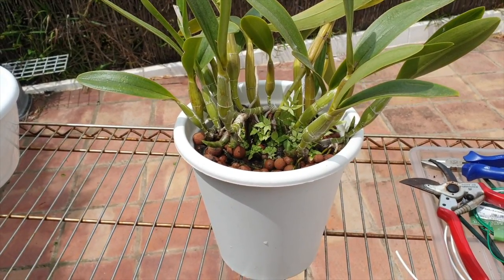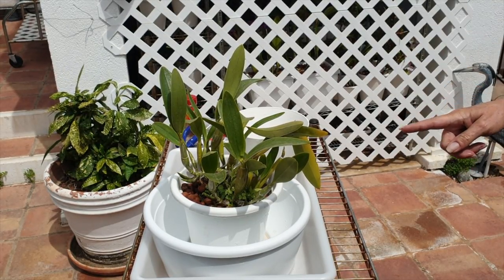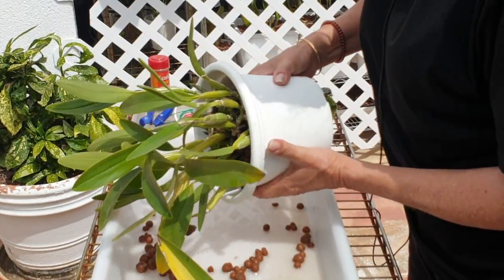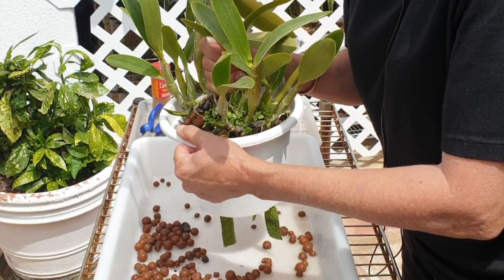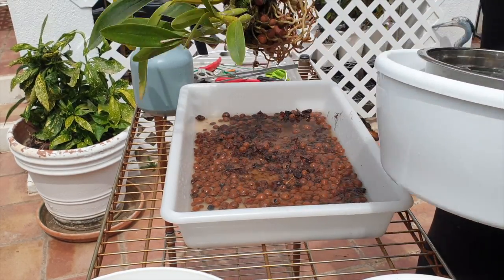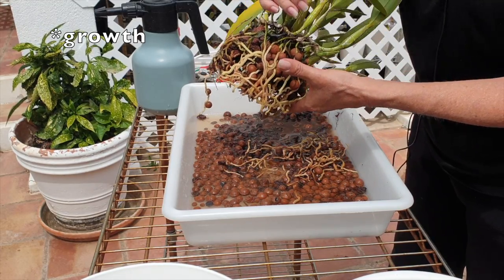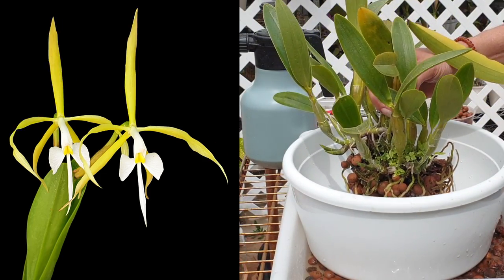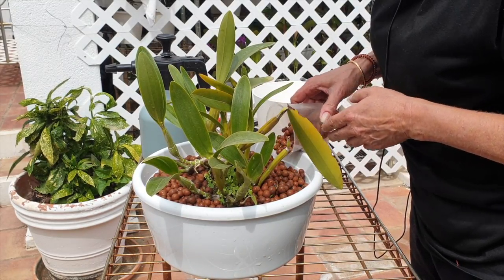Epidendrum oerstedii | Phase 3 of 4 | New & Improved Pot 🤞🏼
75% 'getting there'. After receiving this orchid into my collection back in 2018, I was into lavarock and SemiHydroponics , so this orchid went straight into that set up, and it did really well! However, on having to repot it, the lava rock is not forgiving to the roots at all, so, in 2020 I transitioned the orchid into leca (partially) as a temporary solution to get new roots to adapt to leca. The fact that this orchid produces new roots in August, the hottest month of the year, is another negative for a radical repot, so... phase 3 to getting it to grow how I want it to is being implemented in this video!
My environment:
Mediterranean climate, hot summers / mild winters
45% - 85% humidity, with regular airflow
                                 Zameen - Movement of Earth - Aakash Gandhi
Thumbnail / Outro Image:   Bodum.westernscandinavia.org
Orchid growing supplies:
                                  150 Winter, RO Water and KelpMax only